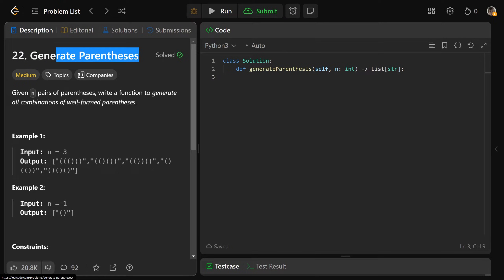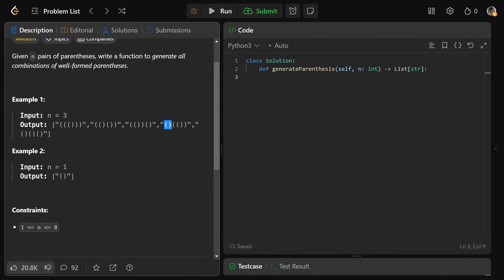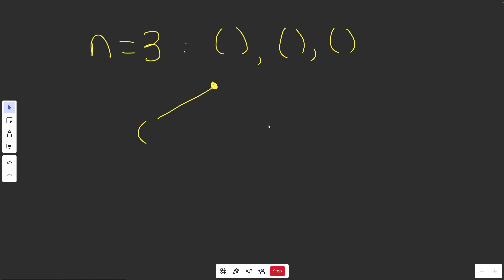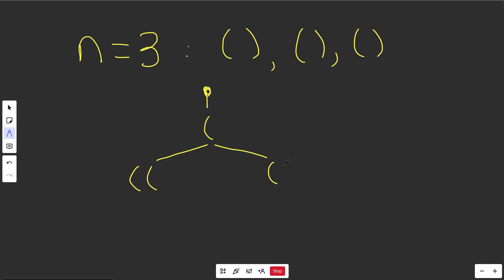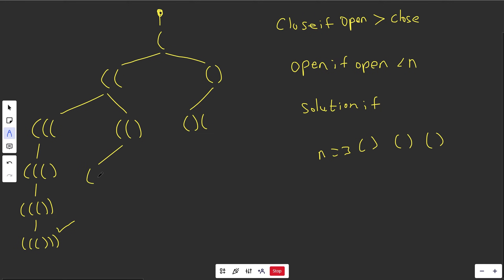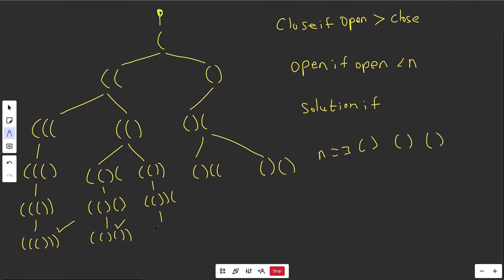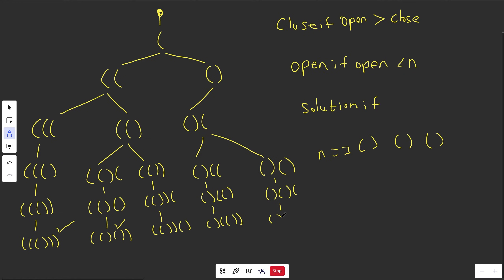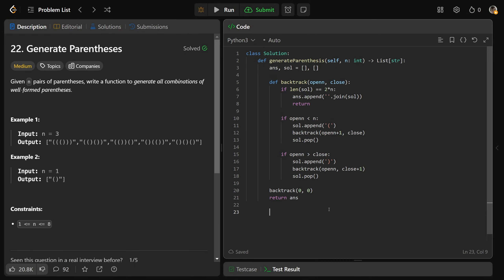Generate Parentheses - Leetcode 22 - Recursive Backtracking (Python)